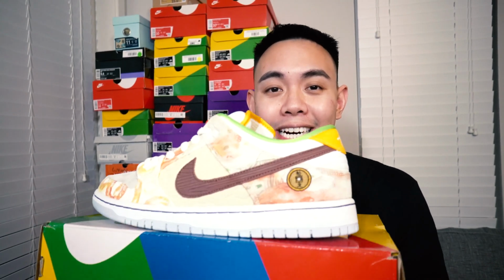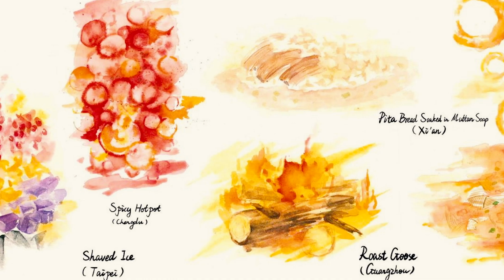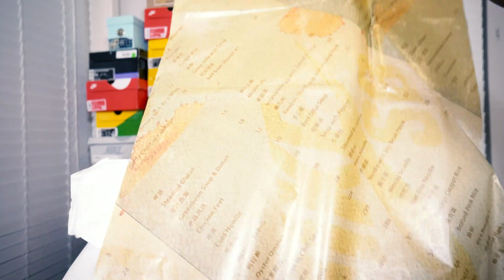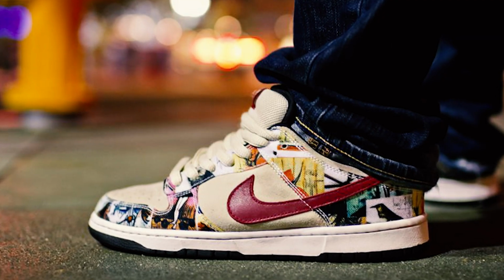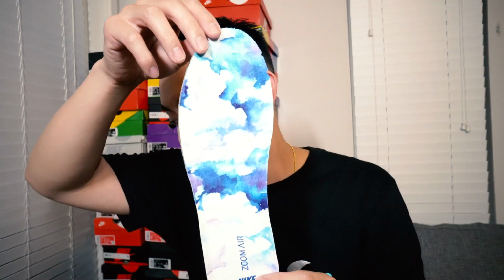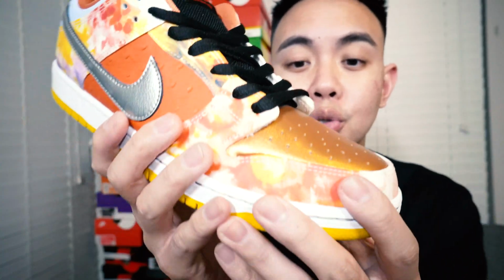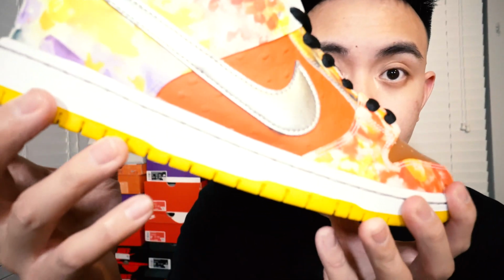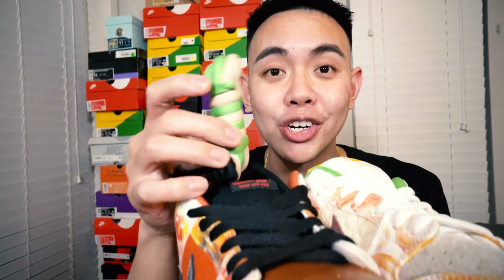ARE THE NIKE DUNK SB STREET HAWKERS REALLY THAT GOOD?! (Early Access Review)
Copped a pair of the sought after Nike Dunk SB "Street Hawkers". Tune into this early access review. Good luck on the SNKRS drop everyone! 🔥🙏🏼👏🏼

My Website for Selling Sneakers!

Always Remember, Stay in Stock with OOSKicks!

Video Editing by - AG Mendoza